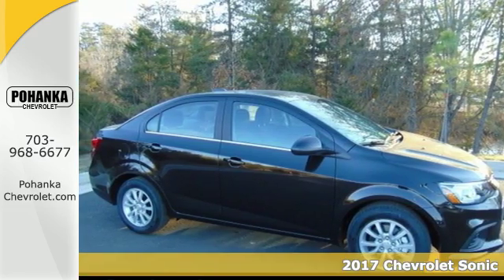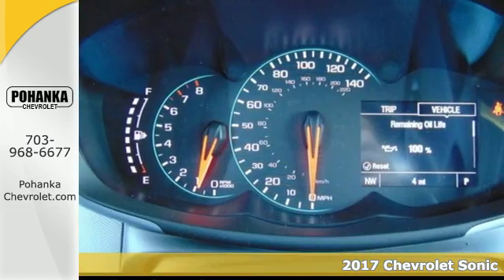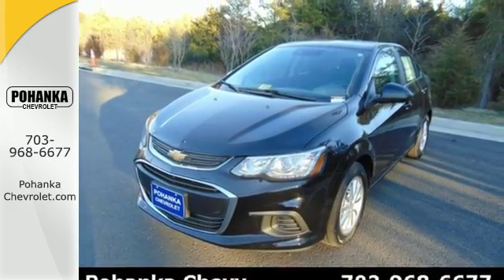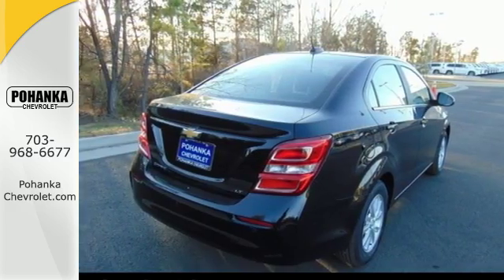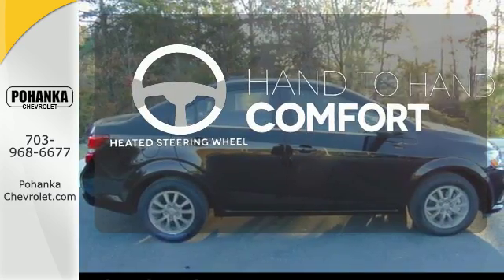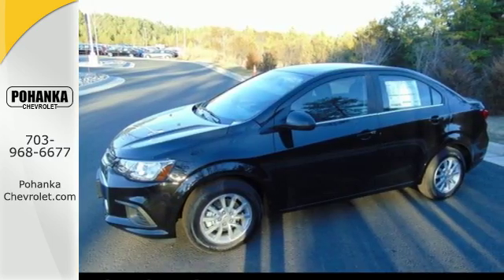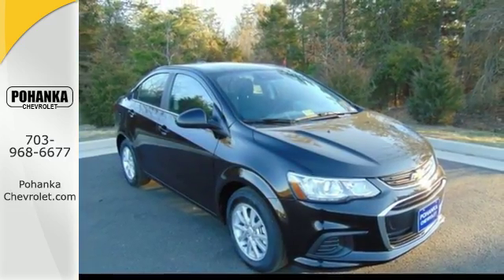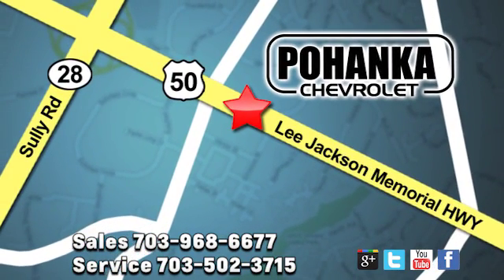New 2017 Chevrolet Sonic Chantilly VA Washington-DC, MD CH4137421 - SOLD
Year: 2017
Make: Chevrolet
Model: Sonic
Trim: LT
Engine: ECOTEC 1.8L I4 DOHC VVT
Transmission: 6-Speed Automatic
Color: Black
Interior: Jet Black/Dark Titanium
Stock #: CH4137421
VIN: 1G1JD5SH8H4137421
Power everything! Loaded! Located right next to Dulles International Airport on Route 50 in Chantilly, Fairfax VA. This stout 2017 Chevrolet Sonic is the tough car you have been looking to get your hands on. Looks like birthday wishes really do come true. All prices exclude taxes, title, license, and dealer processing fee of $599.00. Published price subject to change without notice to correct errors or omissions or in the event of inventory fluctuations. All features not on all vehicles. Vehicles shown are for illustration purposes only. Price includes: $500 - General Motors Consumer Cash Program. Exp. 03/31/2017

Address:
13915 Lee Jackson Hwy